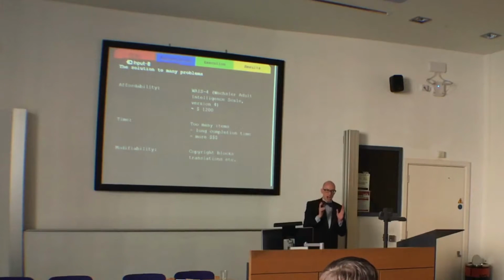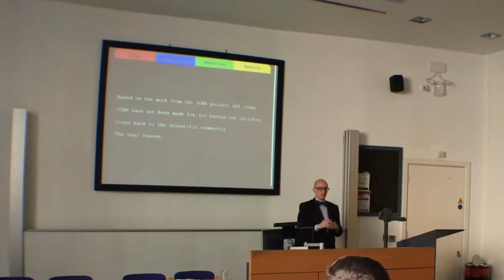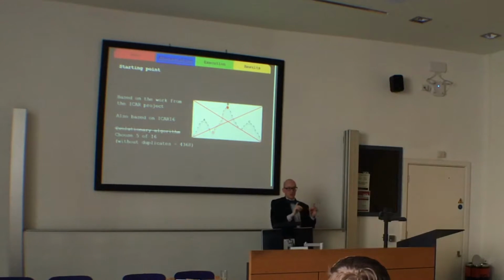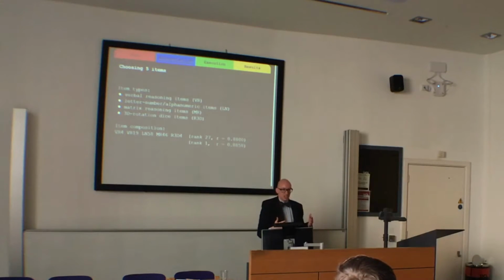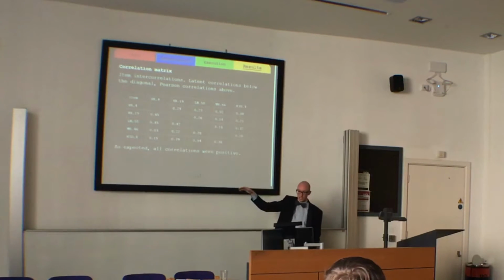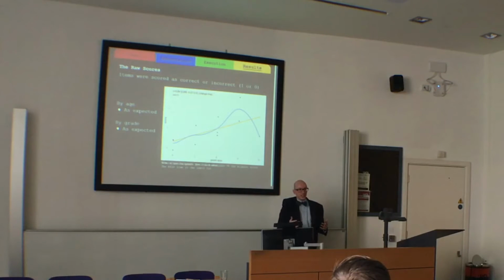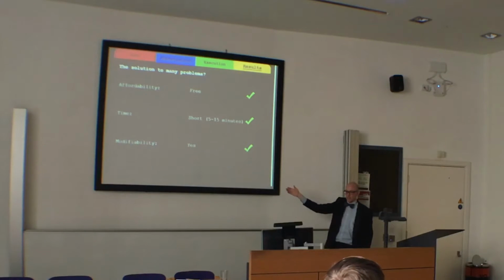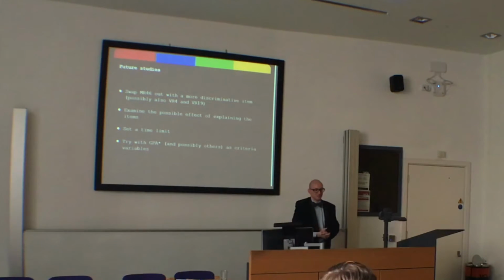Julius presents at the London Conference on Intelligence 2016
Title: ICAR5: a 5-item public domain cognitive test